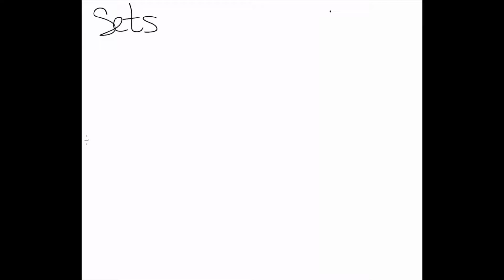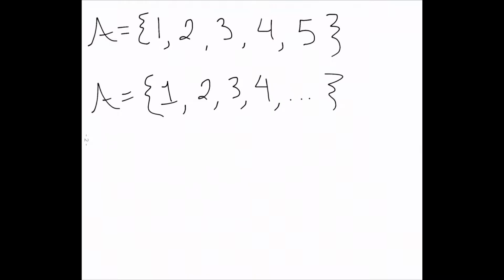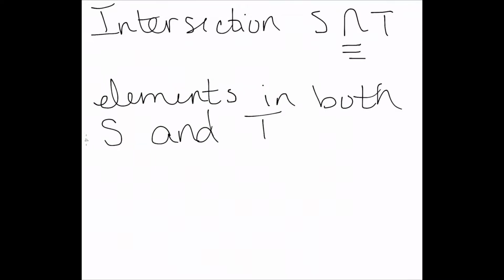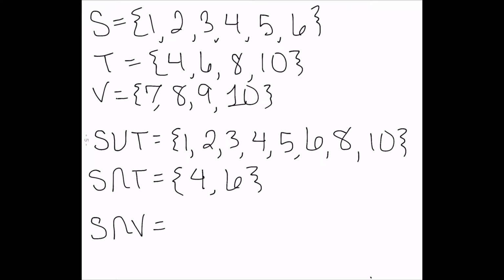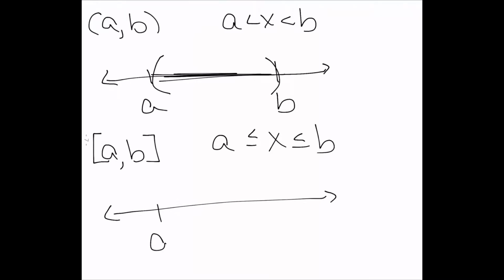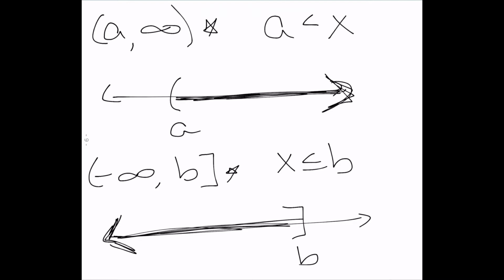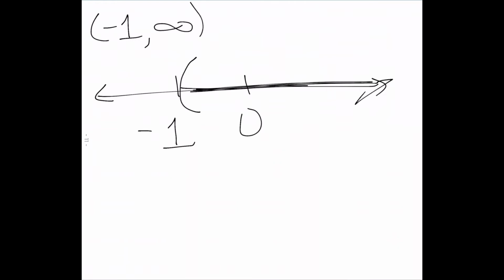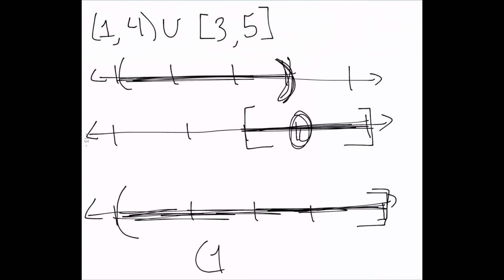Sets and Intervals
We define sets, and look at different ways to write them. We then discuss intervals of numbers.